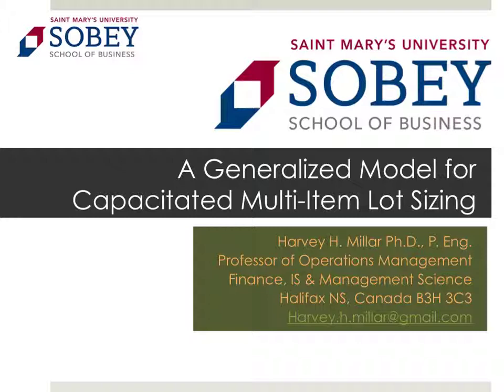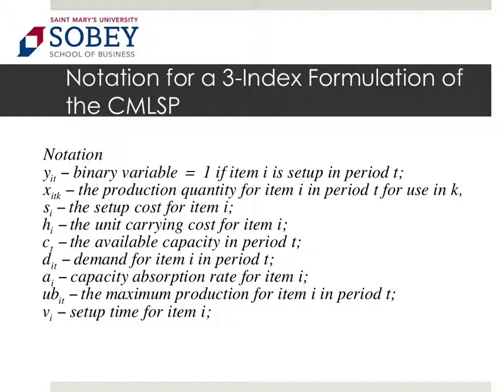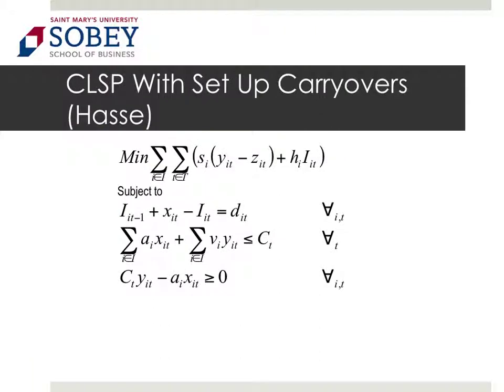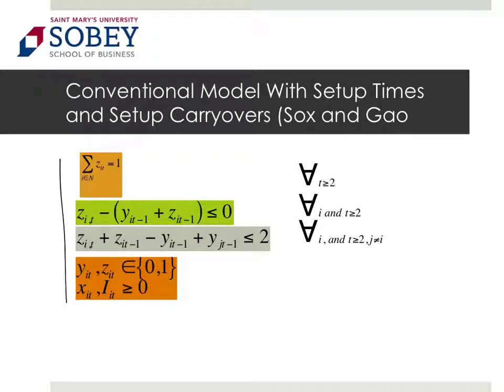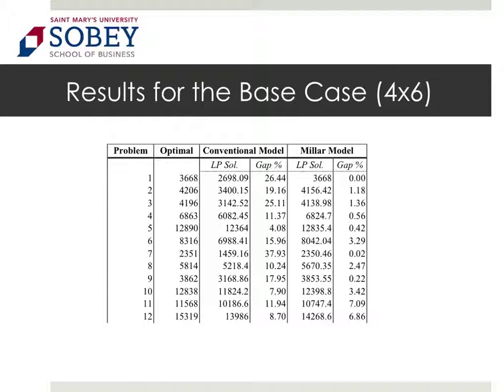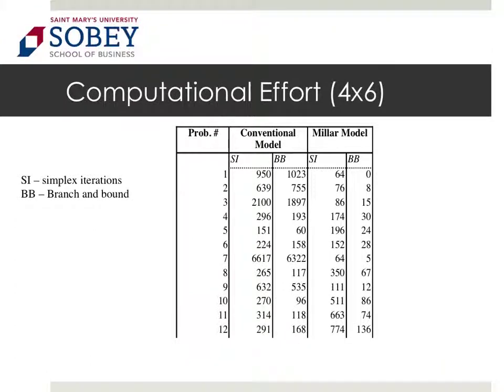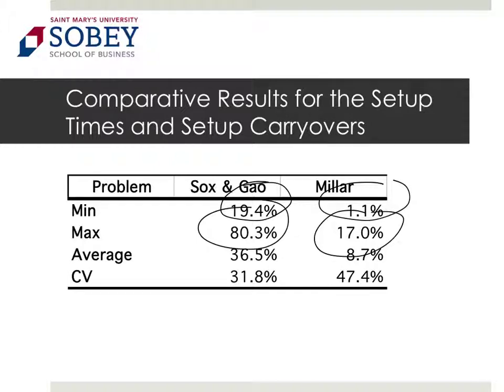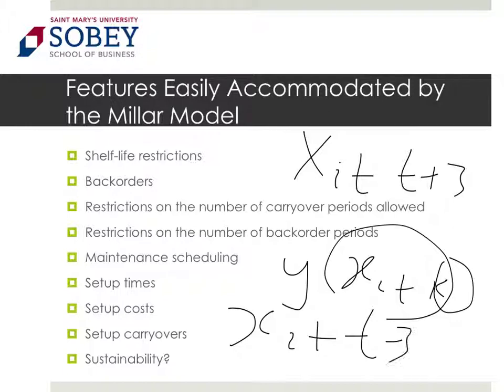Empirical Evidence of the Effectiveness of a Generalized Model for Capacitated Multi Item Lot Sizing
Production lot sizing with multiple items, capacity constraints, set up times, and setup carryovers. Presentation made at the 2013 APMS Conference, Sept 9-12, Penn State University